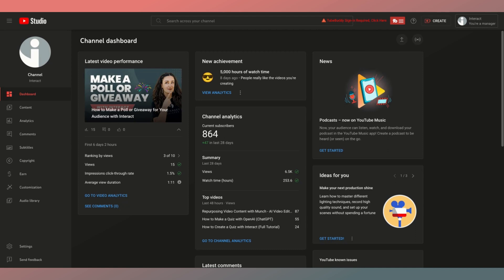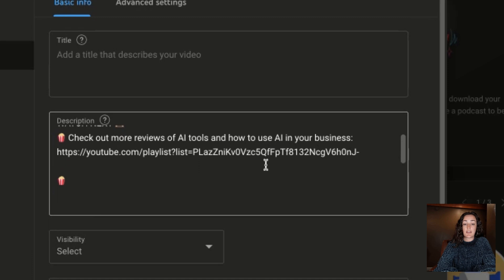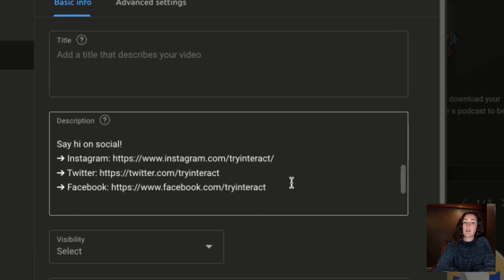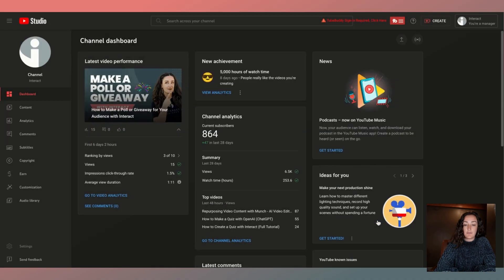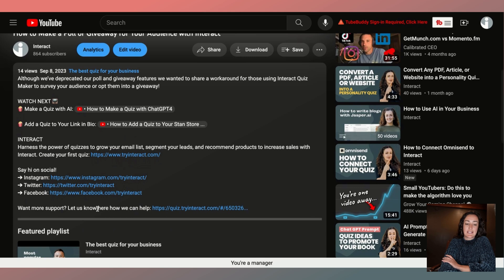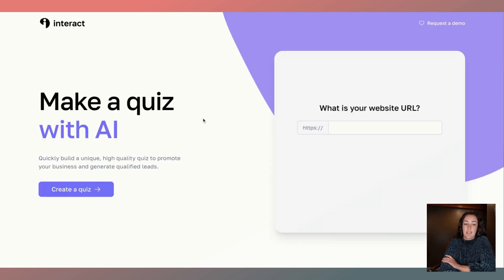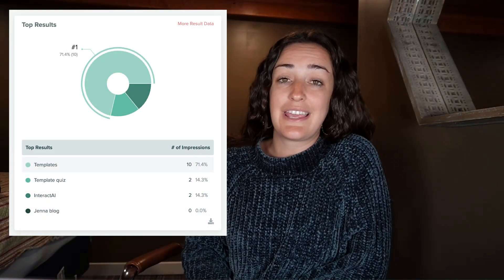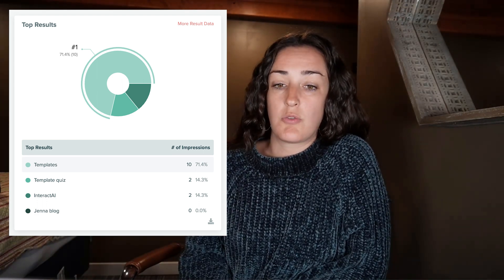How to Add a Quiz to Your YouTube Videos with Interact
One simple hack to start giving your quiz TONS of exposure! This tip will take less than 5 minutes to set this up and you will never have to remember to add your quiz link into your YouTube video descriptions again!

Want more support? Let us know here how we can help